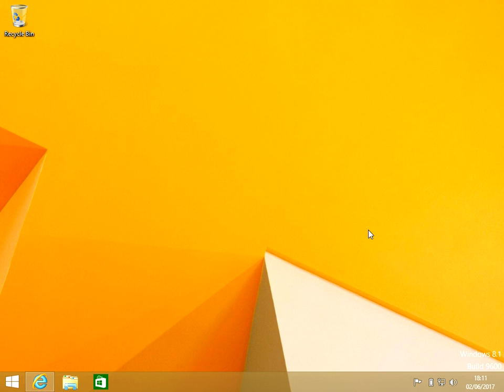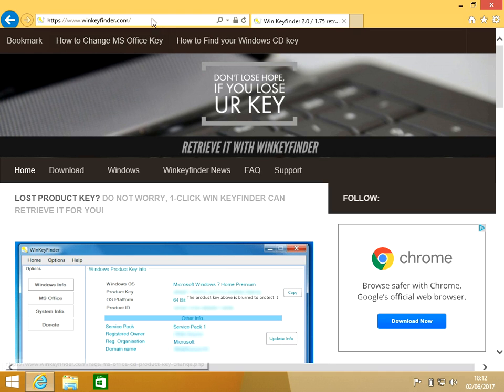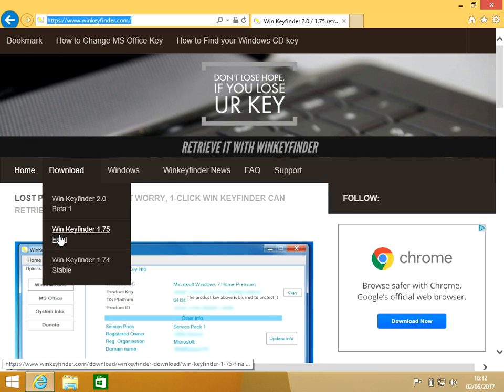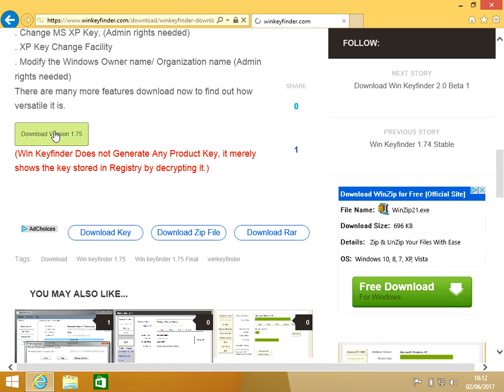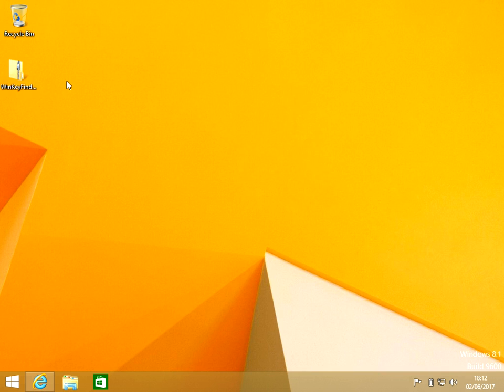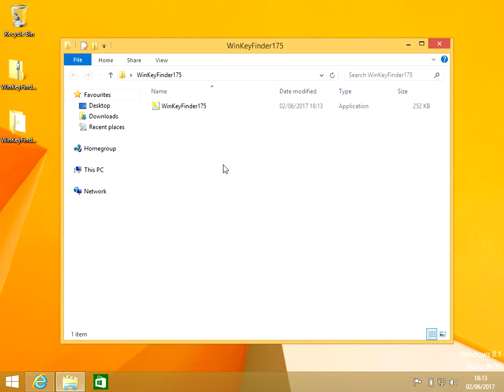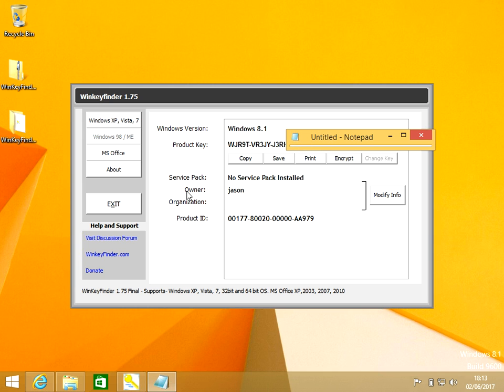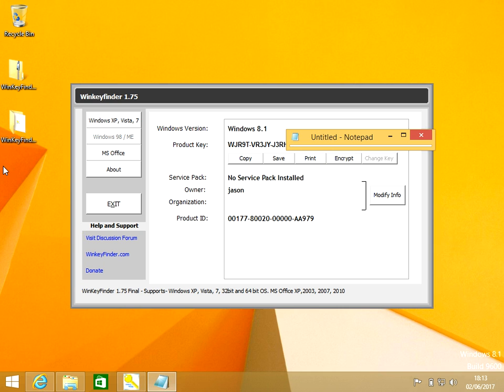How To Find Windows 8 (8.1) Product Key On Computer (Guide)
Hi, In this video I will show you How To Find Windows 8 (8.1) Product Key On Computer

If you are re-installing your operating system you will need to know How To Find Windows 8 (8.1) Product Key On Computer so you can enter the product key / serial when you reinstall windows 8.

To get your product key or product serial is very easy, all you need to do is go and download the software and run the software and it will automatically show you your windows 8 (8.1) product / serial key

Thanks for watching this video " How To Find Windows 8 (8.1) Product Key On Computer (Guide) " If you have any feedback please post it below and hit the like button if you found this video useful.